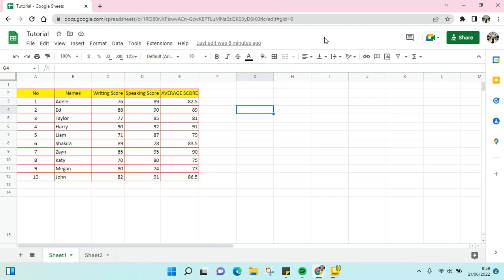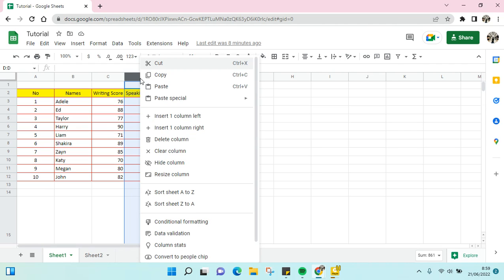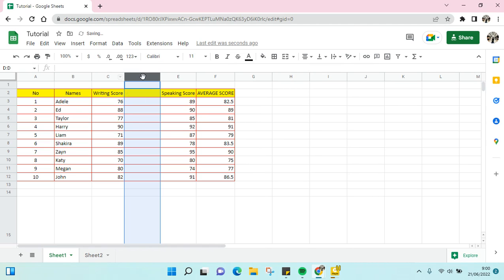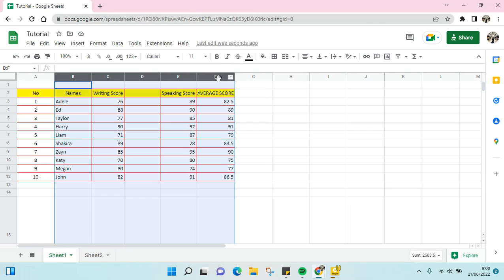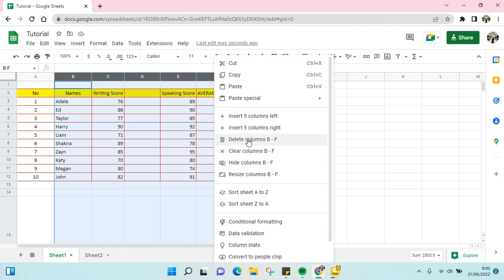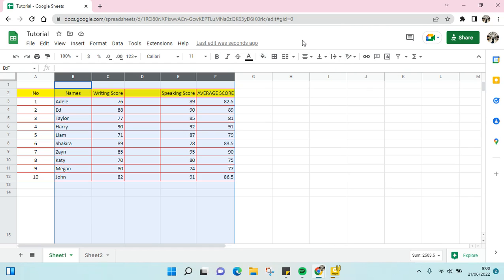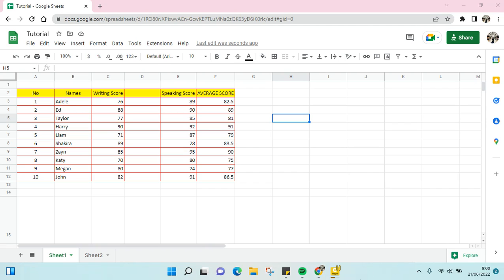How to Add Up a Column in Google Sheets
Add a new column in your Google Sheets file